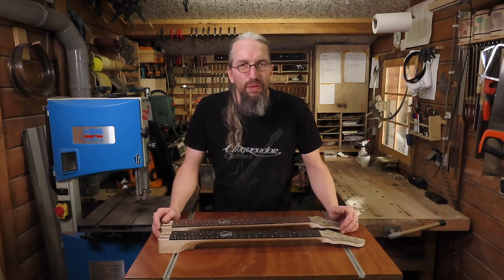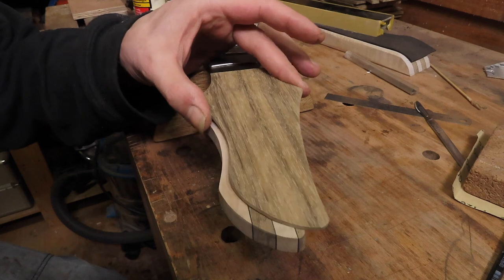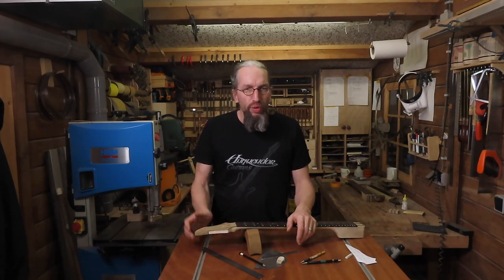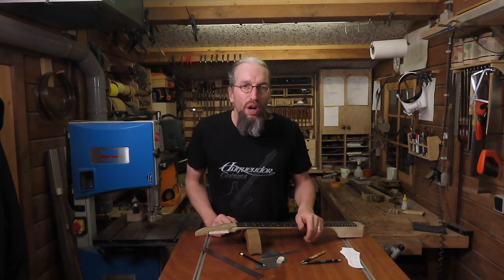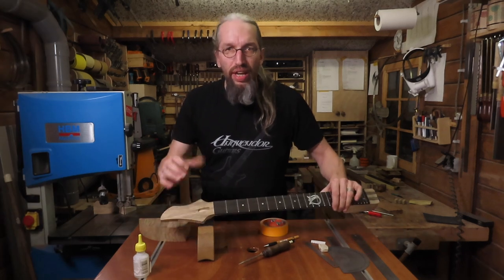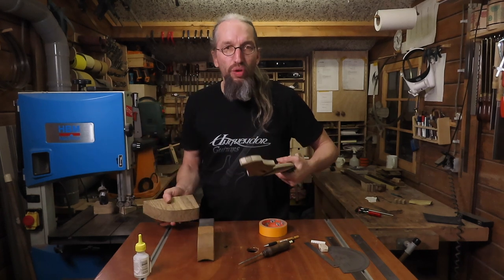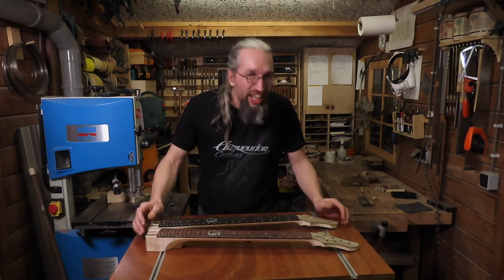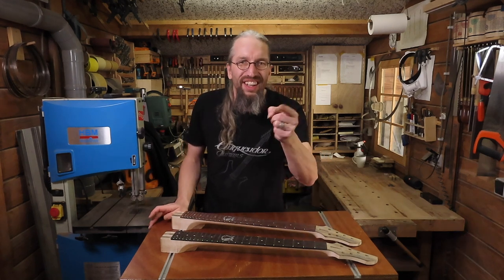Marking Tuner Positions, Headstock Veneer and Logo Inlay - A week in the Unquendor Guitars Workshop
Take a look in the workshop while I finish the Headstocks on the necks we've been working on and share with you some tips and tricks.
This week I started making and adding the veneers to the headstocks.
With the veneer glued to the headstock I show you how I measure and mark out the layout and positioning for the tuners so you can apply this technique to your builds.
For the finishing touch I inlay a hand cut aluminum Unquendor Logo into the headstock.

I'm working on two Guitar Necks at the same time which might not always show as I forgot to mention this sometimes during this video.

You can support me directly by getting yourself a nice T-shirt or Coffee mug at my TeeSpring store:

Chapters:
0:00 Intro
0:19 Making Headstock Veneers
2:46 Glueing the Veneers
3:58 Sanding off the excess veneer
5:29 Truss Rod Access
6:27 Marking the Tuner positions
15:53 Drilling Tuner Holes
17:57 On Preventing Tear Out
19:15 Headstock Logo Inlay
21:58 Outro